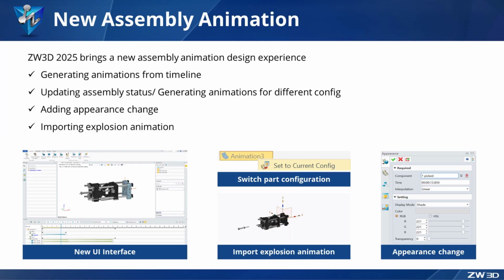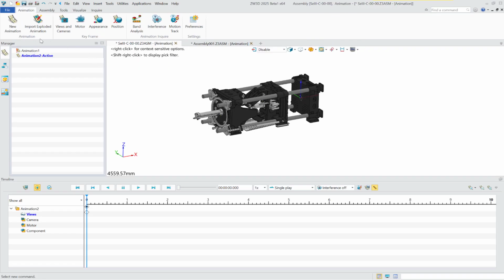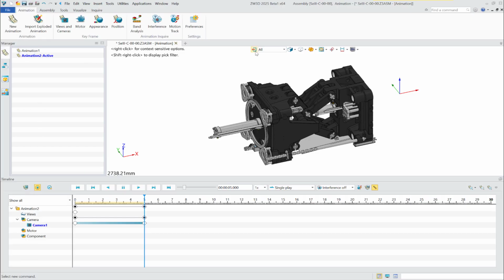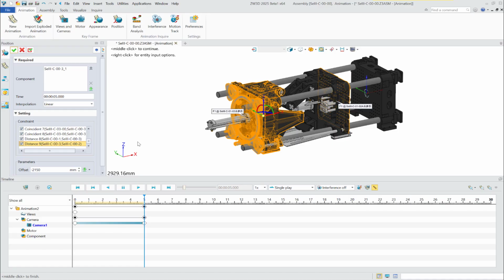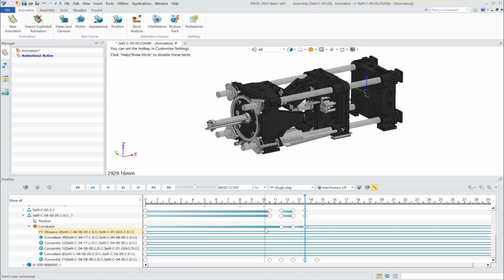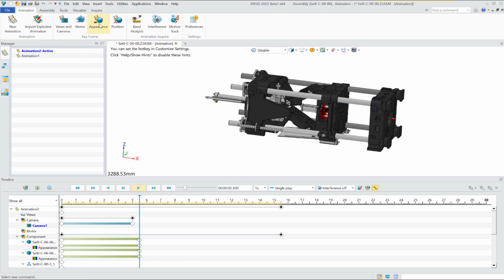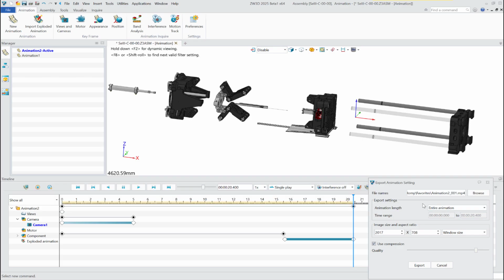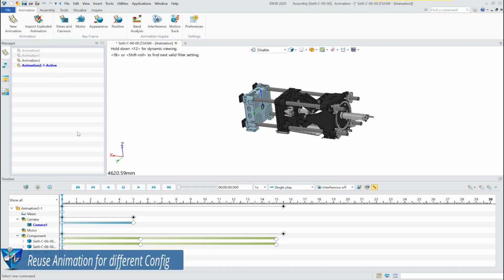5 ZW3D CAD CAE CAM New Assembly animation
Neden ZW3D? 🤔
2D Çizim: Otomatikleştirilmiş çizim oluşturma ile hızlı ve doğru sonuçlar elde edin.